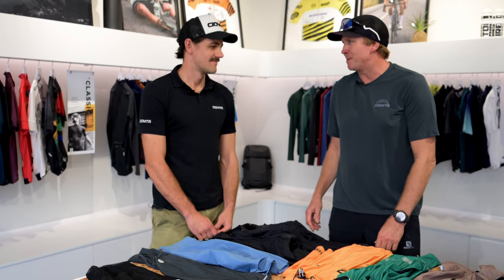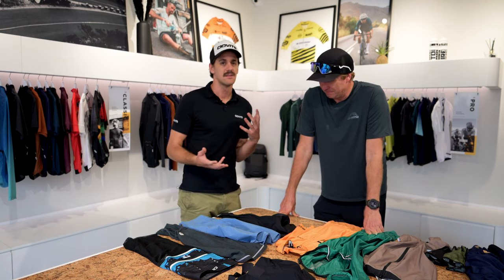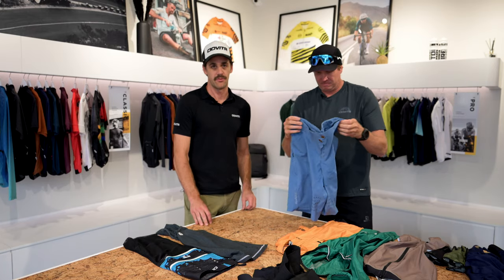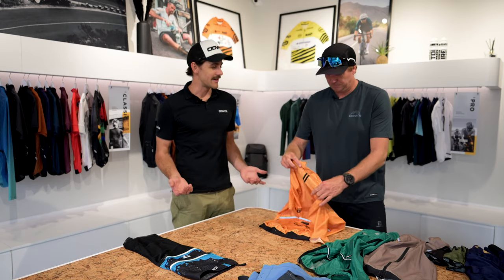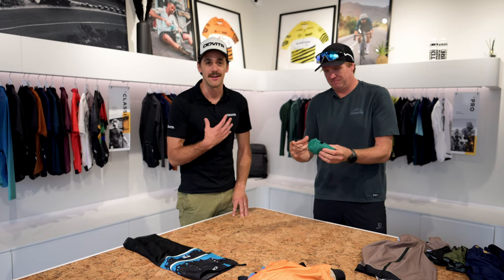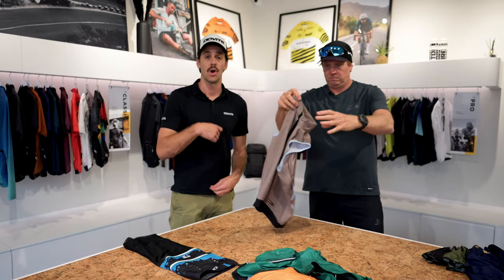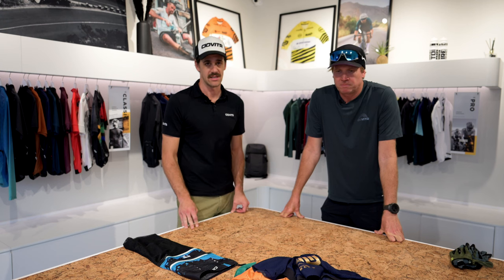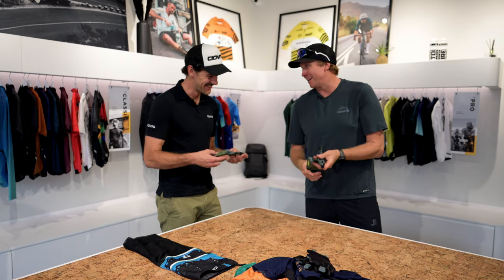EPIC TIPS - Ciovita Apparel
All links and info to the gear below.